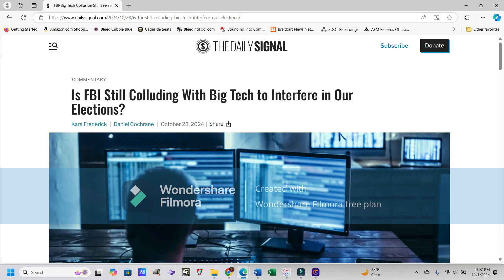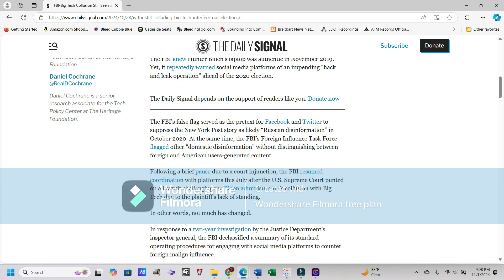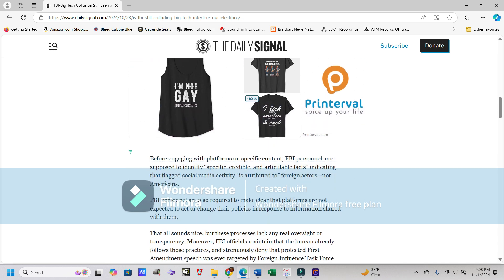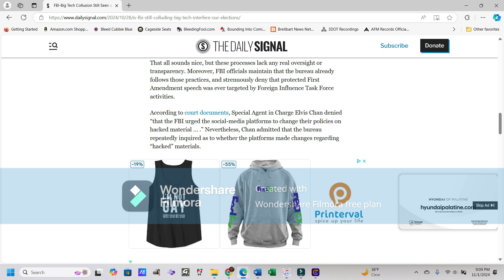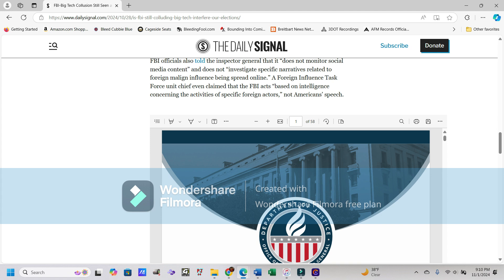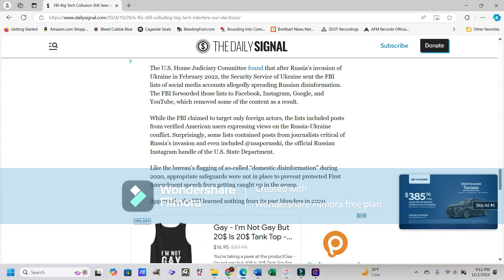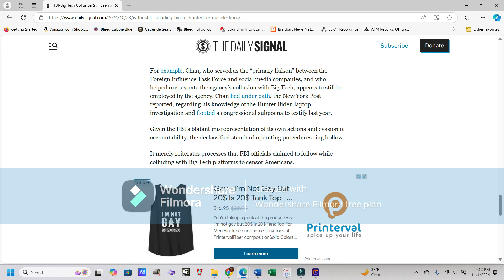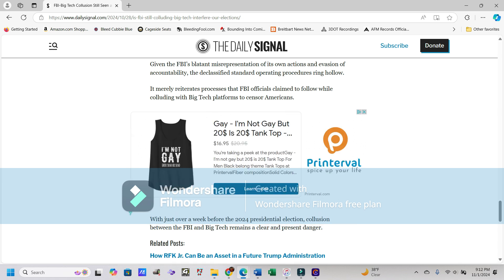Is The FBI Still Colluding With Big Tech To Interfere In Our Elections?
CREDITS
• Intro music: A few seconds at the end of "The Gods Must Be Crazy!" by Periphery off of the album Periphery II: This Time It's Personal.